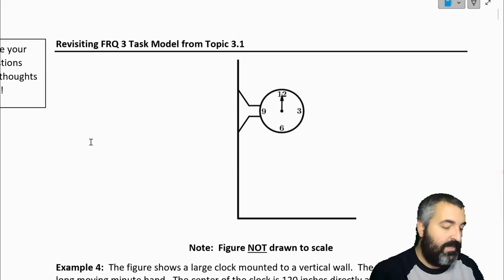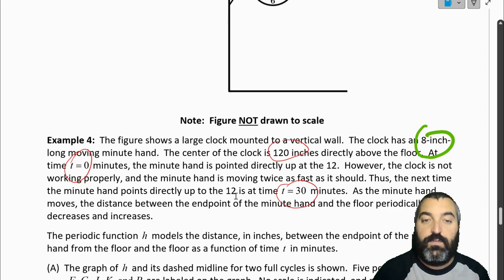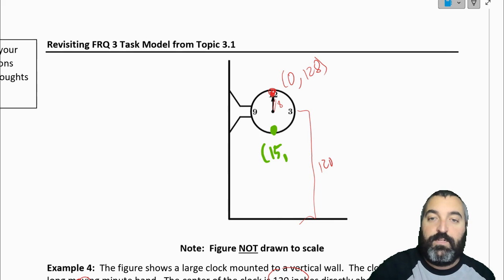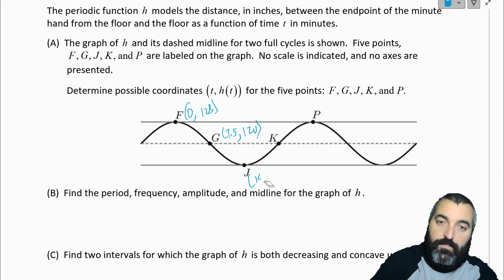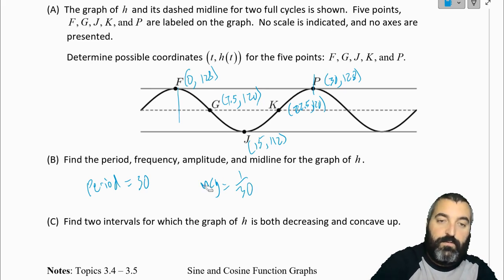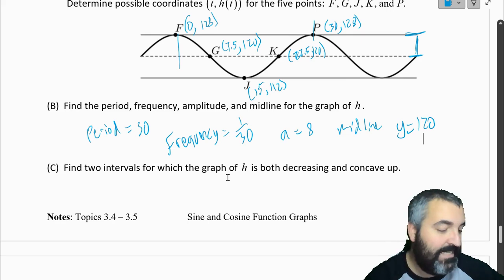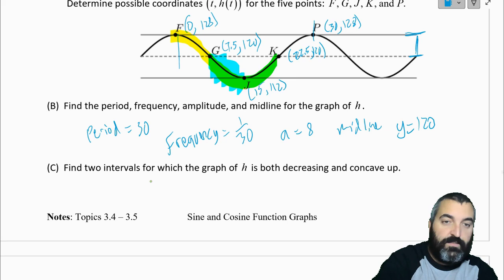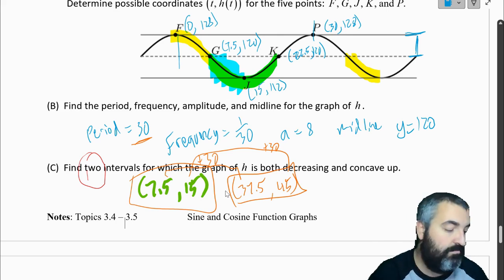3.4-3.5 Sine and Cosine Graphs Part 2 (FRQ 3 Revisited)